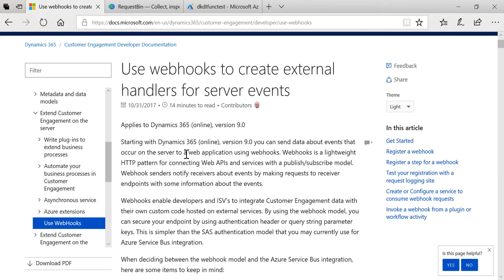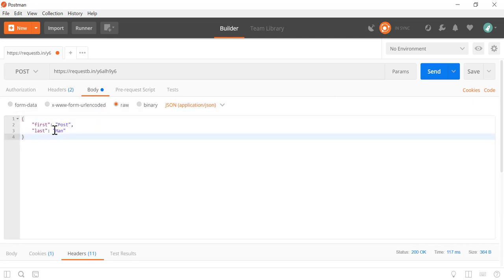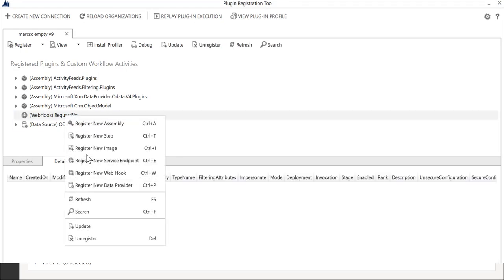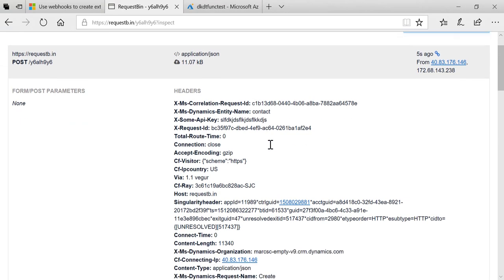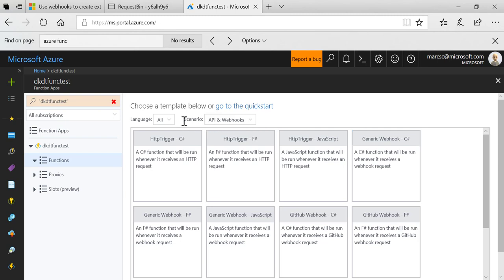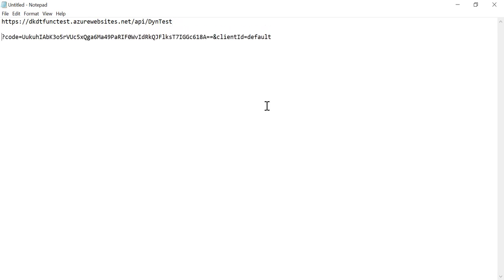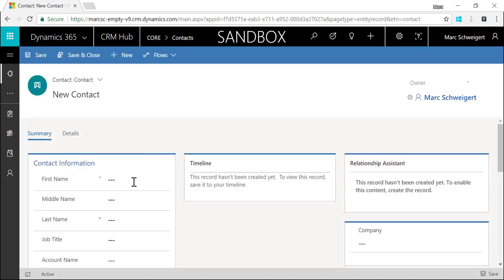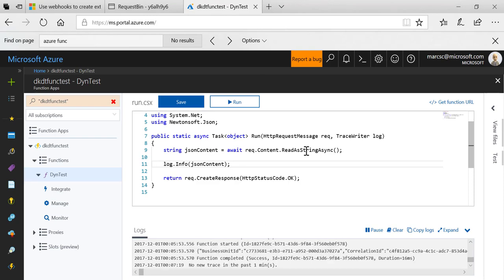Using Azure Functions with Dynamics 365